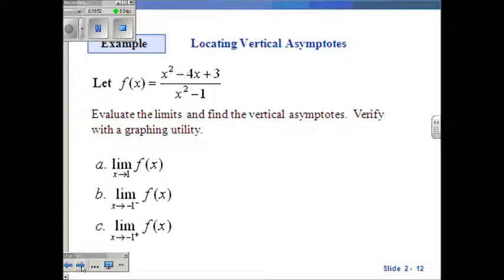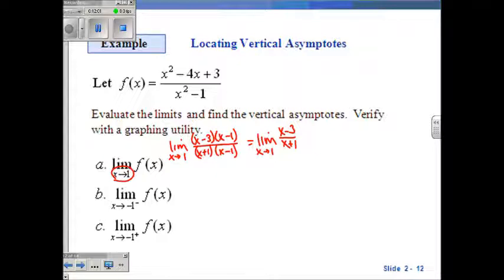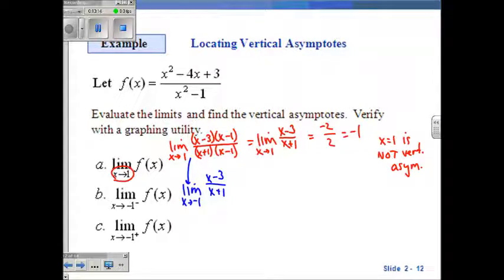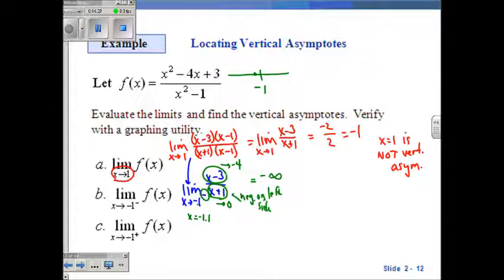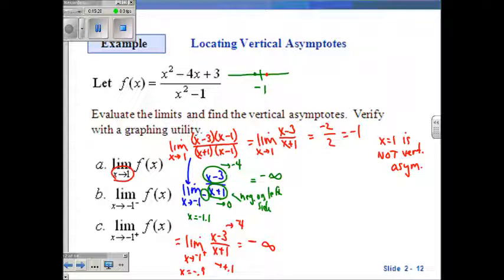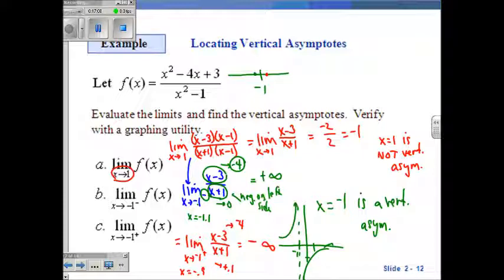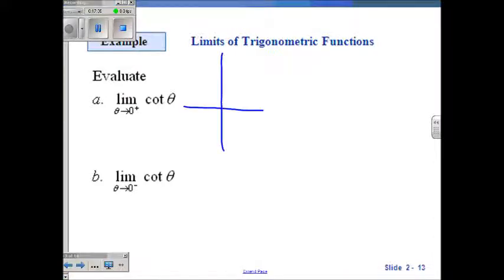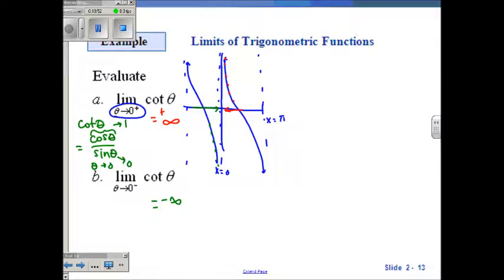Cal 2 4 Obj 3